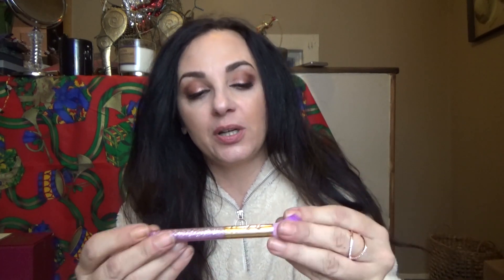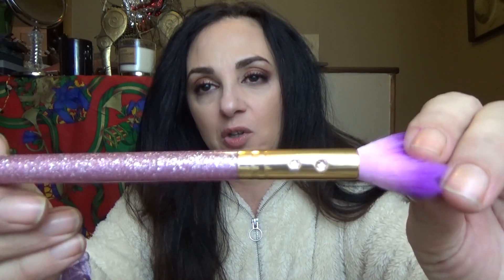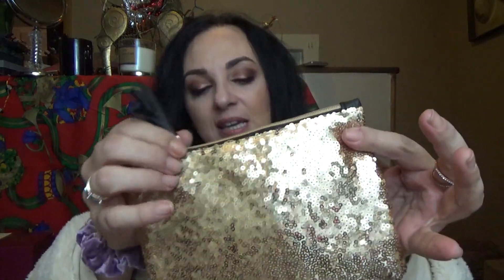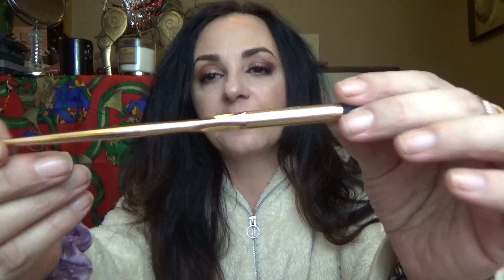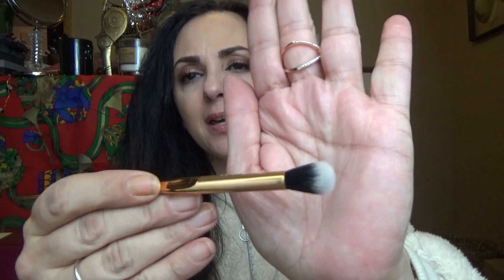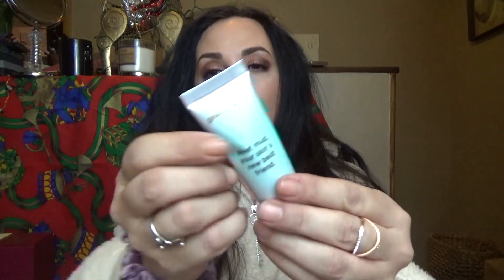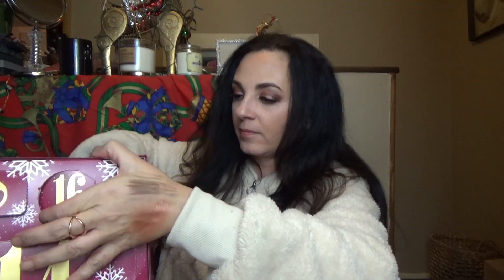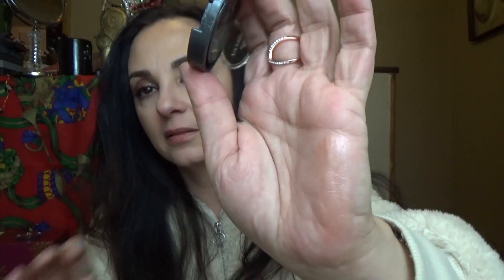Ipsy Glam Bag-late again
Hi Everyone,
This is the 3rd time I received a "delayed" shipment notification and I have no idea why! Oh well .
Yes, I am wearing the same sweatshirt. It's comfy, what can I say. LOL

Ipsy is a $10 a month subscription service that sends you 5 samples of makeup, skincare and hair products with a cute bag to boot!

If you would like to sign up, my link is below. If you use my link I do get  points that help me get free products.
Please don't feel pressured to use it, but thank you if you do!

ebates link
If you shop online you should shop through rebates! I have been using it for years.

Fabfitfun

Full disclosure, you save $10 on your first box, and I get $15 off my next box. My integrity is too important. Please feel no pressure to use my link.

Allure link